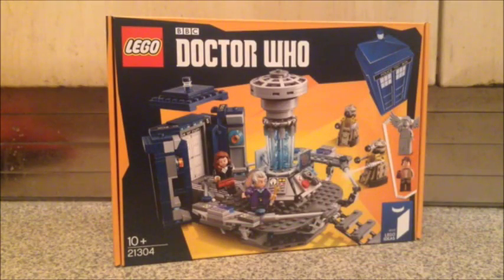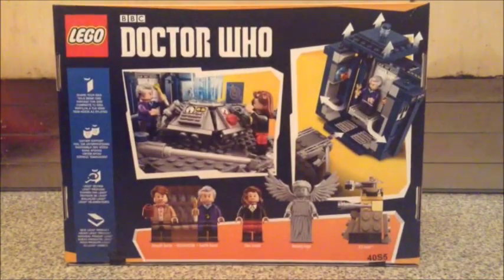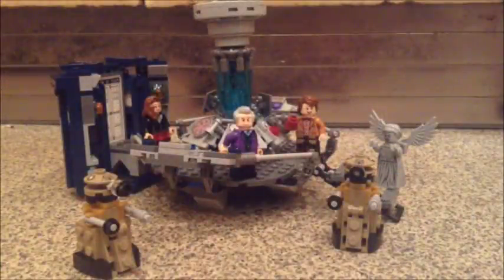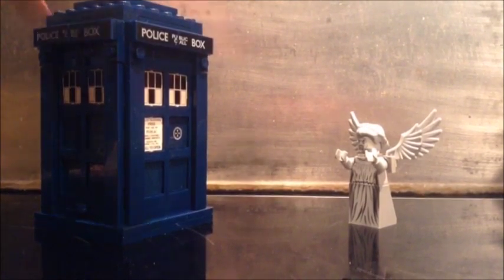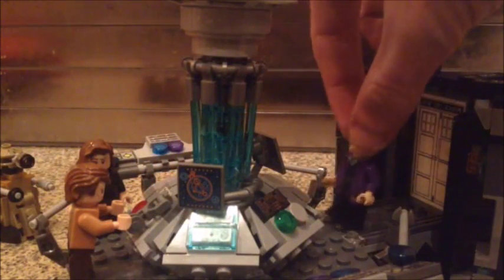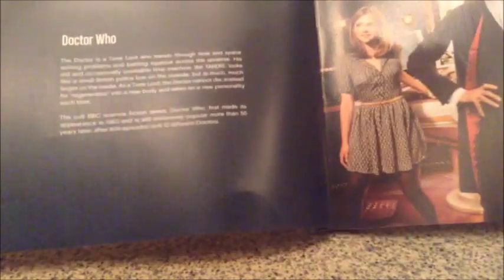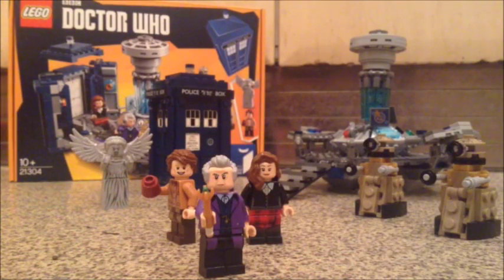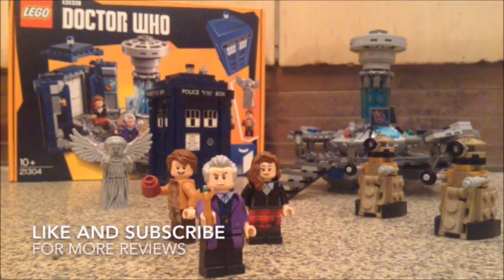Who Merch Review - Lego Ideas Doctor Who Set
The first review with this new category name - the Who Merch Review. I take a look at the brand new Doctor Who set created by Lego Ideas as voted for by the general public.

Set Created By Lego
Doctor Who is owned by BBC Worldwide
Music Titled 'Time Lapse' by TheFatRat. Accreditation also goes to Tasty Records.